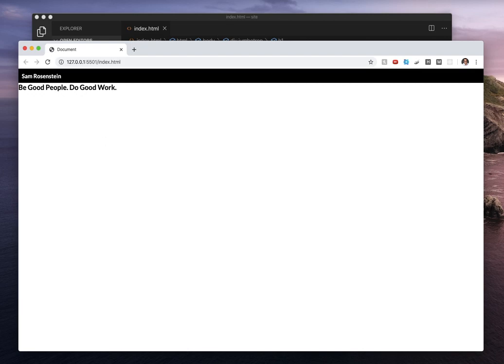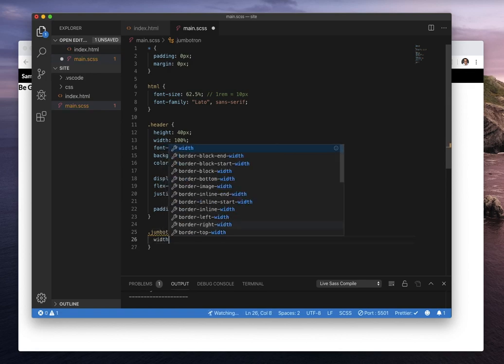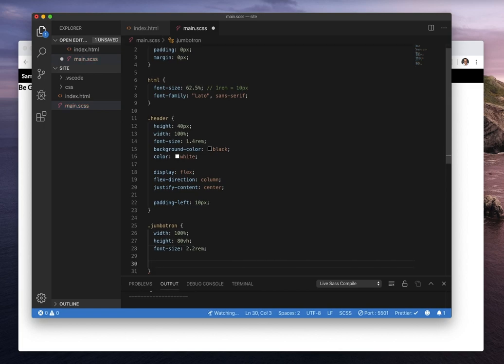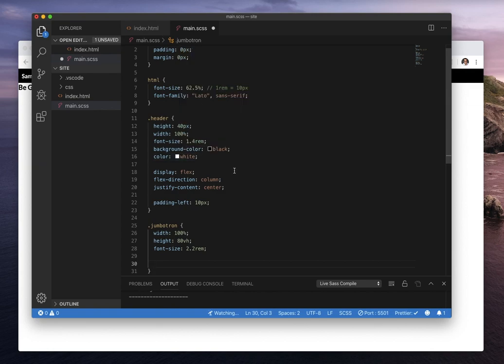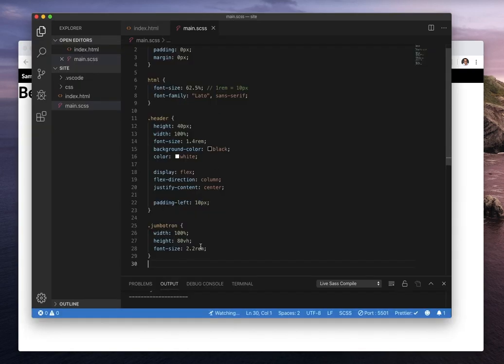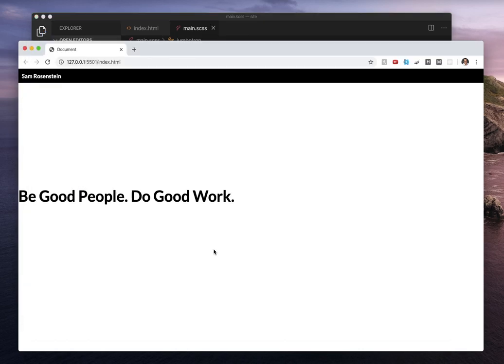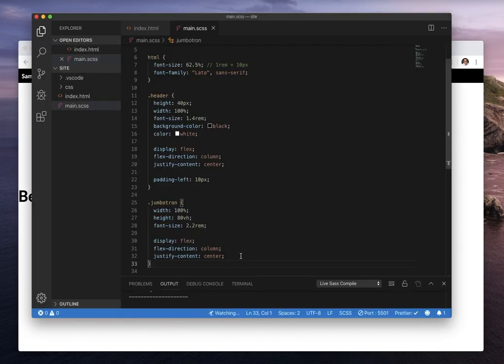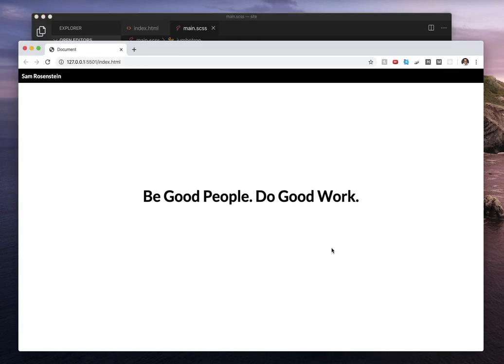Personal Site | Part 2 | HTML & CSS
In part 2 of this short series, we implement the Jumbotron section of the website.